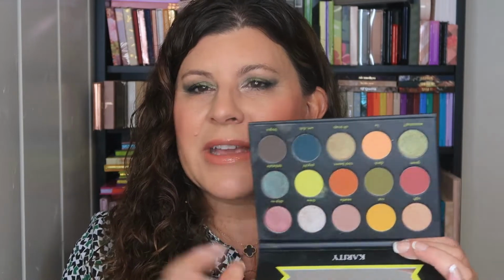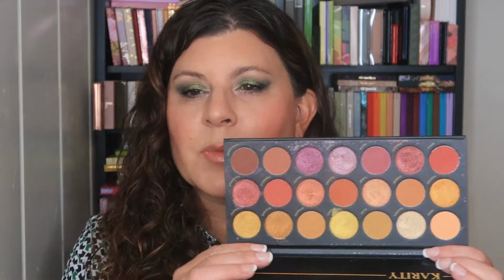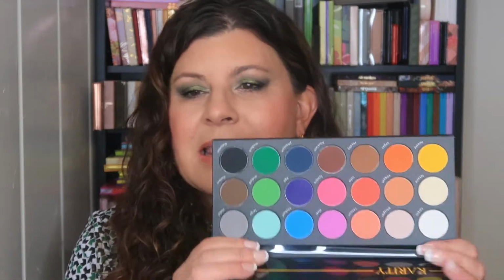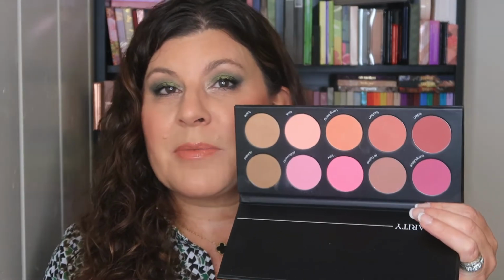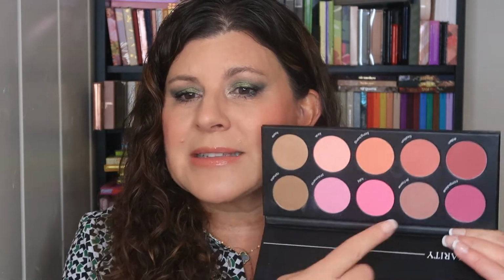Shop My Palette Stash - Karity Edition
Hello again! Today I'm sharing with you the palettes from Karity that I want to focus on - get refamiliar with, explore and delve into!

**Please note**

Camera used: Canon G7X Mark II and DJI Osmo Pocket
Editing software: Filmora9